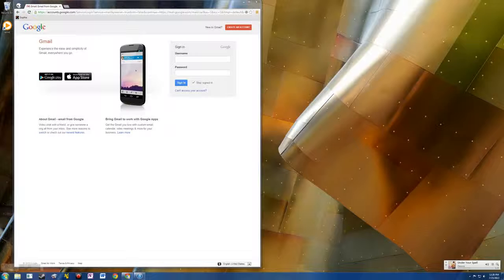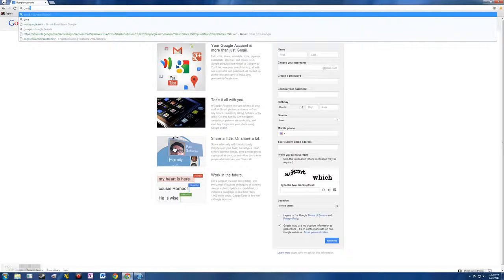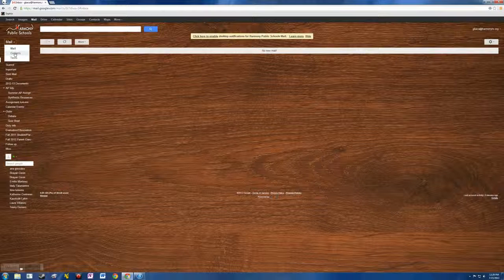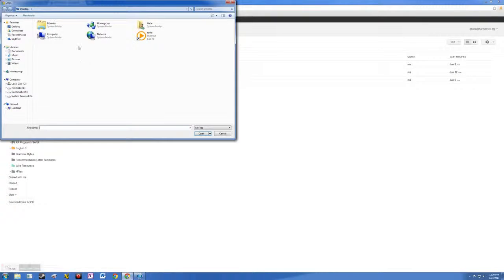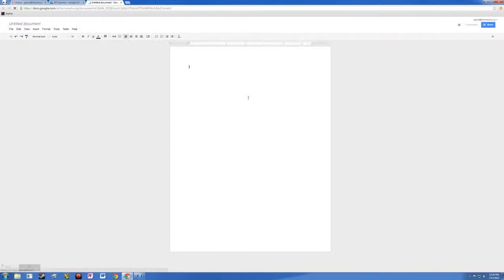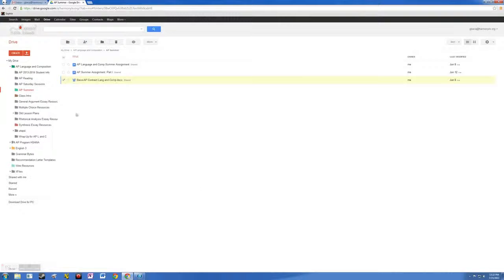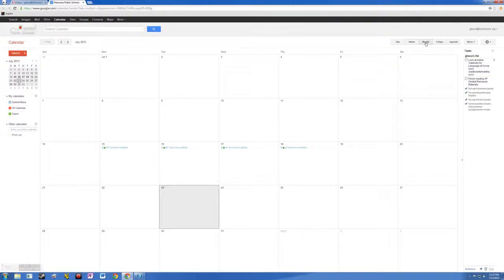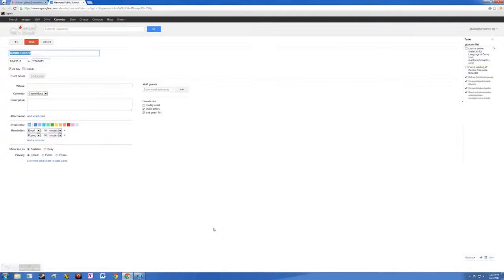Mr. Baca's Class: How to set up your Google Resources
This video will help you set up your GMail account and walk you through the major Google resources we will use this year in class.